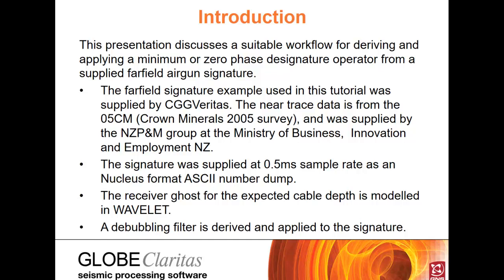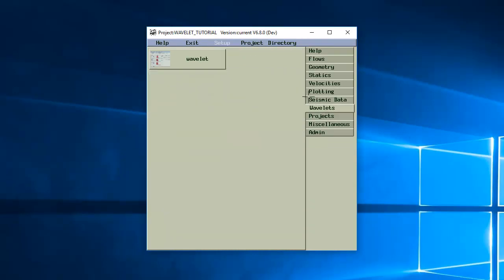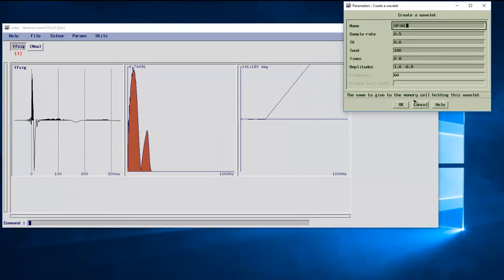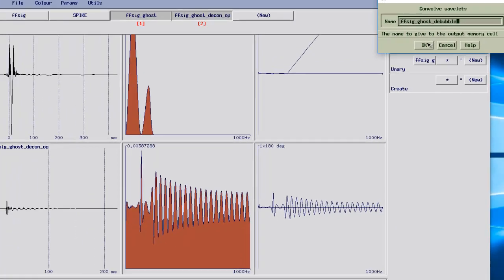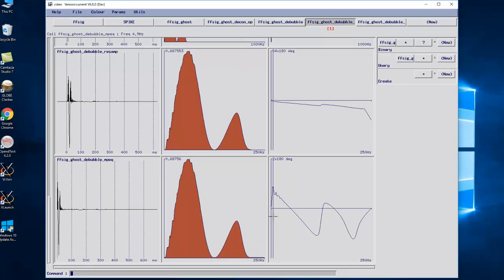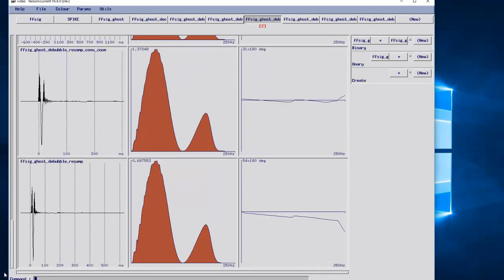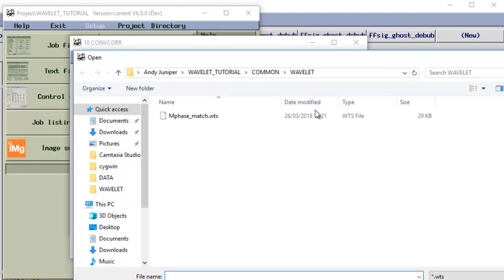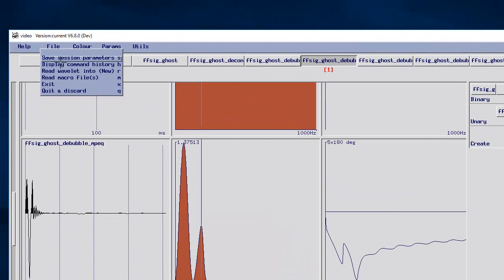The GLOBEClaritas Wavelet application - Demo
A short "how to" video to demonstrate the typical workflow for creating a zero or minimum phase conversion filter from a farfield signature.